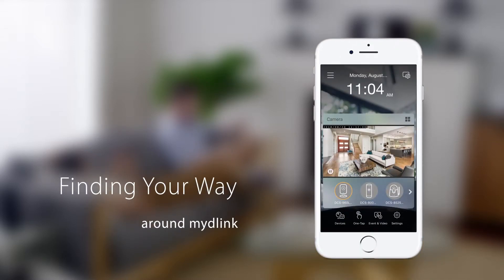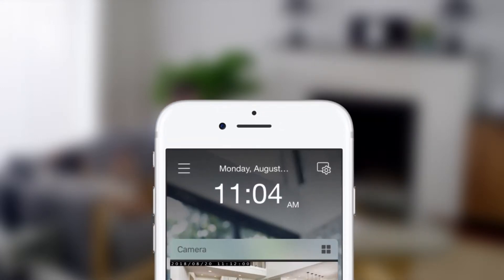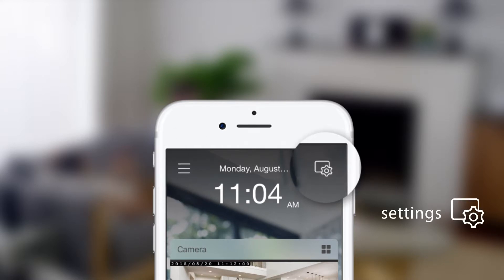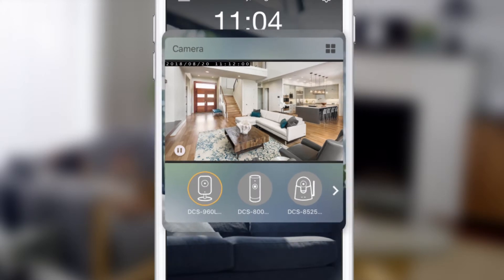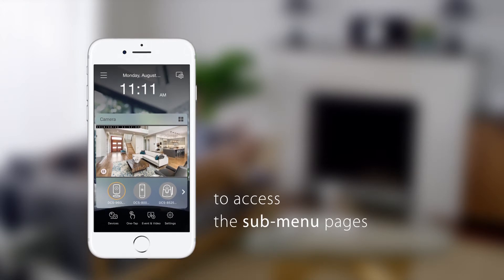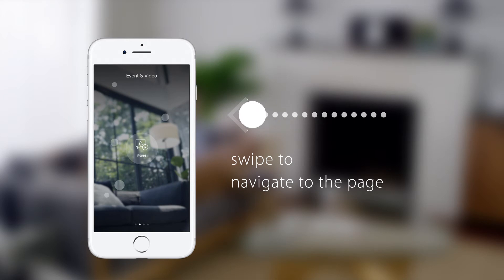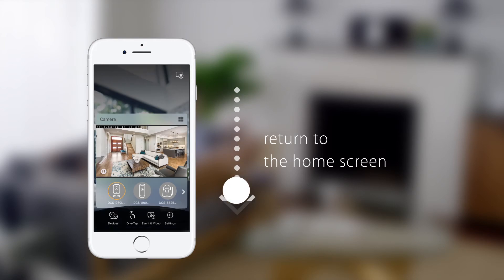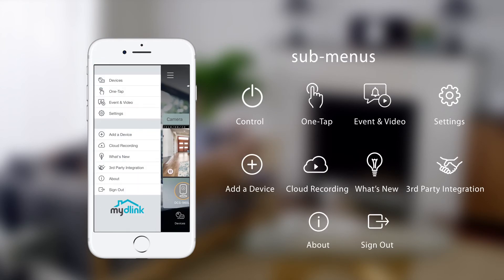mydlink app - finding your way around mydlink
Find your way around the mydlink app and efficiently control your D-Link Smart Home connected devices like Wi-Fi cameras.